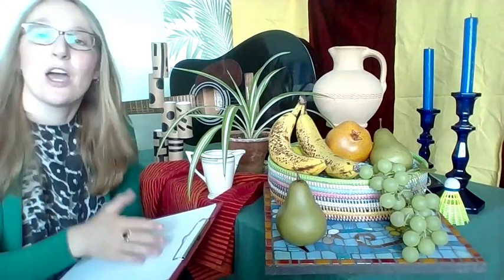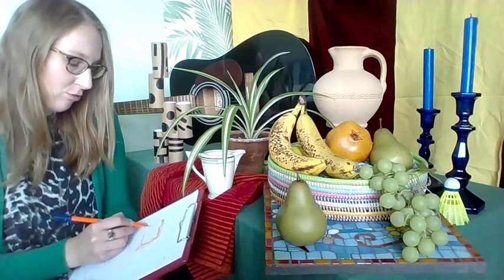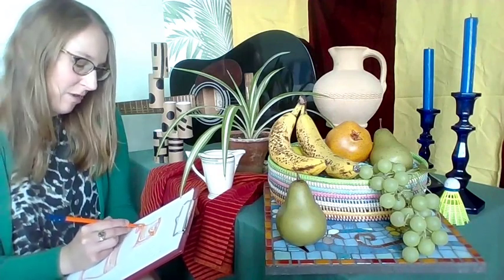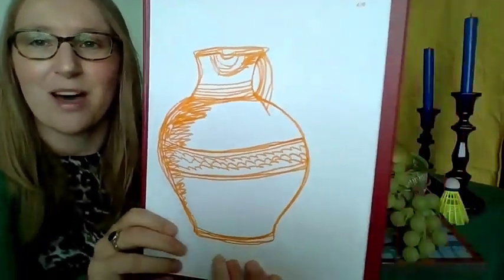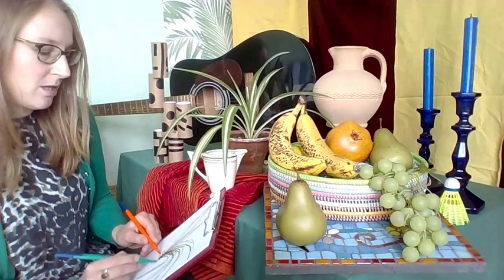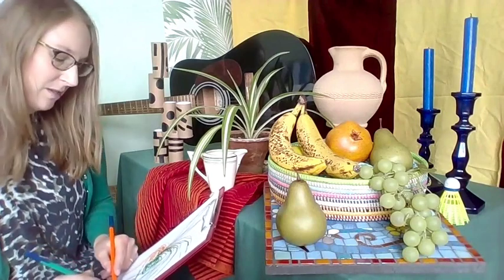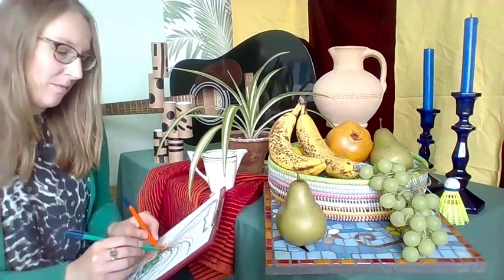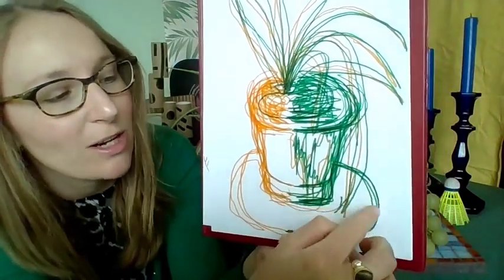Still Life Drawing with Genevieve Rudd